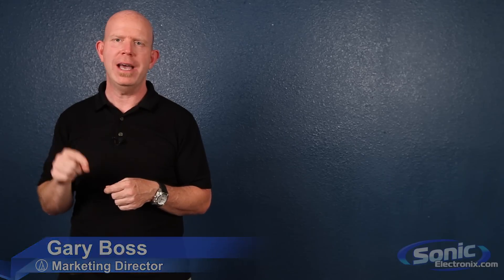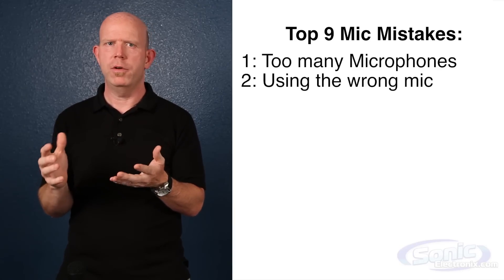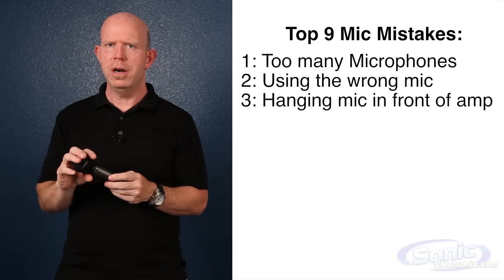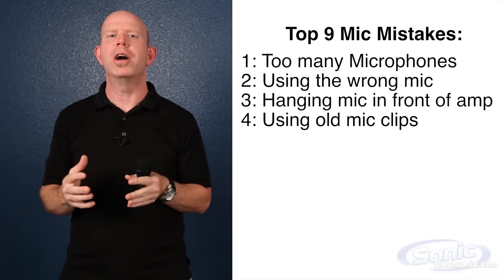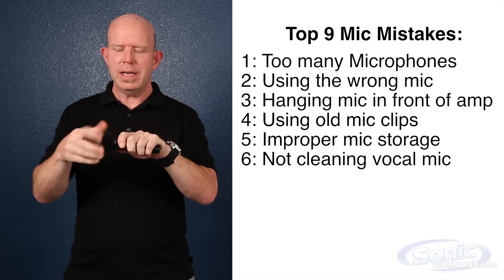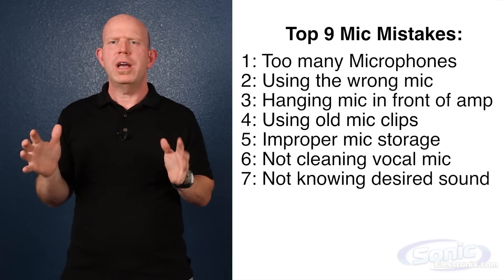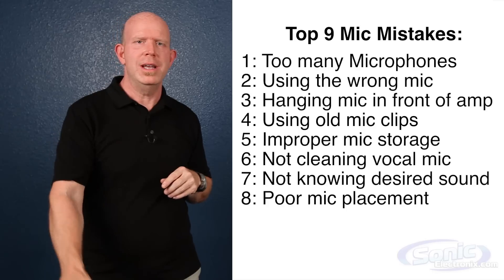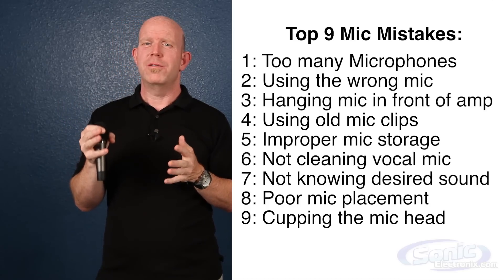Top 9 Microphone Mistakes: The Do's and Don'ts of Mics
Learn about proper mic techniques in this Sonic Electronix video featuring Gary Boss from Audio Technica. He discusses some right and wrong ways to use microphones and how to get the best audio from them.

- - - TRANSCRIPT - - -

Hi, I'm Gary Boss, the National Marketing Director for Audio Technica and im here at Sonic Electronix talking about the top 9 mic mistakes.

1.Too many mics for the job.  Never use 2 when 1 will do.

Counter intuitive from a mic manufacturer but all kinds of phase problems can occur when you use too many mics.  I know two mics should make it sound bigger, but it usually does the exact opposite.  Now once you are familiar with mics, placement, phase etc it is alwas fun to play with multiple mics for tonal options, but this is a good rule of thumb.

2.Choosing the wrong mic or monitor placement in a live situation and blaming the mic.

Keep in mind the polar pattern of you mic and where the monitors should be placed.  As hypercardioid mics become more popular in live sound many people set up monitors without even knowing the pattern of the mic they are using.

This is also a problem in drum micing where hi hat mics may be pointed down at the hat and inadvertently pointed right into the drummers monitor.

3.Looping the mic cable through the amp handle and hanging the mic infront of the speaker.  You have just made the mic much less efficient (remember it is supposed to reject sounds from the sides) and compromised the frequency response.  Different frequencies roll off differently off axis.  Buy a short Mic Stand!

4.A personal peeve of mine as a drummer is having the sound guy use old stretched out or miss matched mic clips.

I cant tell you how many times I have had to try and jam a snare mic or hiHat mic back in a clip because it has slipped out of the clip and is currently bouncing around on my snare or buzzing on my hat.  And while you are at it go and give every mic stand an extra check to make certain they are tight...

5.Improper mic storage.

Yes, mics are more durable than ever before, but please don't just throw them in a work box or milk crate.  Thank You.

6. Not cleaning vocal mics

The headcases on all modern mics can be unscrewed and cleaned.  I suggest a toothbrush and Listerine...make certain to dry.  Don't use a mouthwash that has sugar or tastes sweet.  If there is an inner foam windscreen in the ball, remove that wash with soap and warer and let dry.  Thanks again.

7. Not knowing what the instrument is supposed to sound like.

Go on the stage or in the tracking room and have the artist play for a while to get a feel for the overall sound of the instrument unmiked.  This will give you a headstart on mic placement and ultimately mixing.

8. Mic Placement --Use your ears.

Don't just guess and set mics up and then start mixing or recording get you head in close to the acoustic guitar and listen for the sweet spot...same on amps and drums...just have the player be conscientious and not play too loud.

Remember small mic placement movements can really change the sound dramatically.  If it doesn't sound right move it before you reach for eq or processing.

9. Cupping the Mic ball

Uggg...Vocalists, really, I know it looks cool and everyone is doing it, but you are killing your sound and making it really tough on your sound guy!

By doing this you have just single handedly erased months and months of engineering.  You are simultaneously changing the polar pattern on the mic by not allowing audio to reach the back of the diaphragm cause feedback, but degrading the fidelity of the mic which can make you unintelligible and difficult to hear!